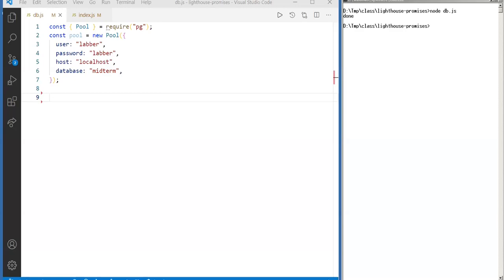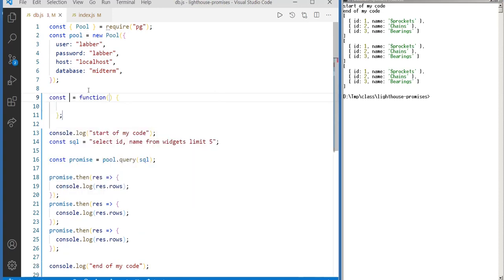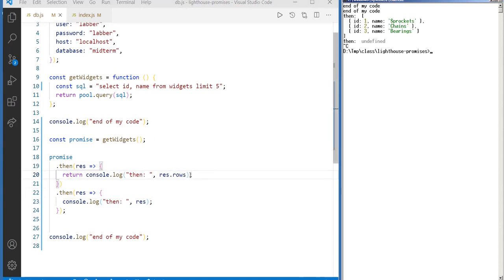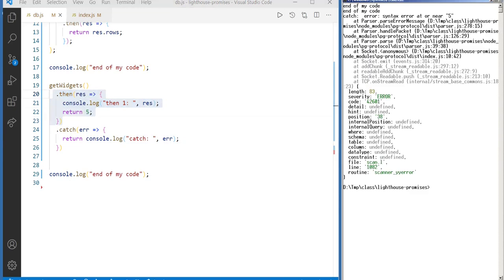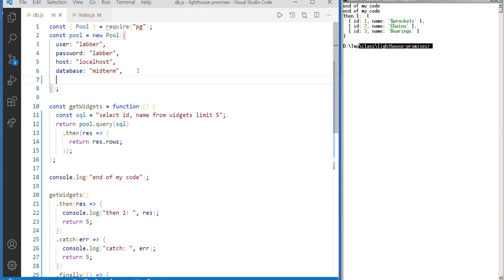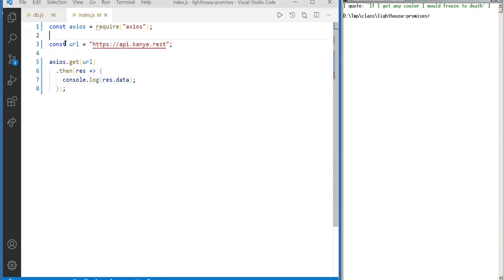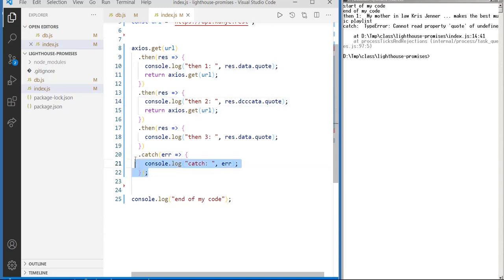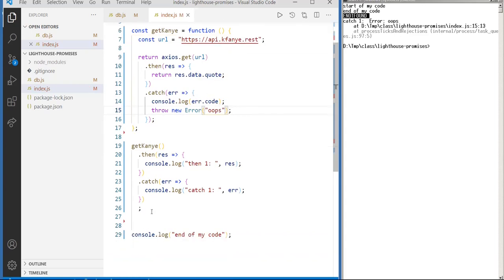JavaScript Promises (2021-04-03)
Lighthouse Labs Promises breakout with Gary live recording